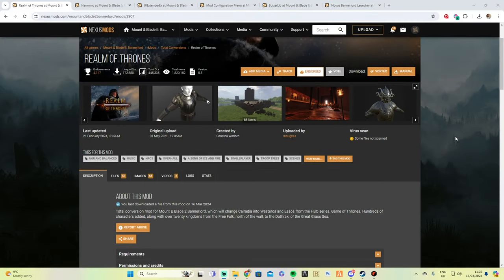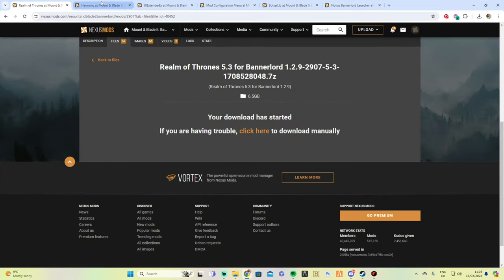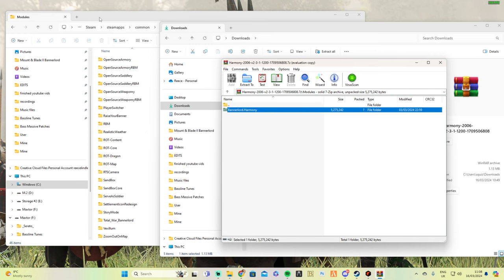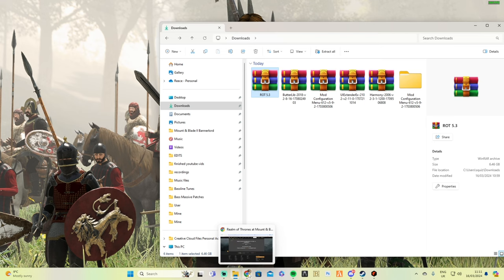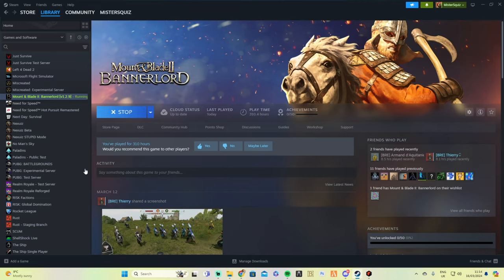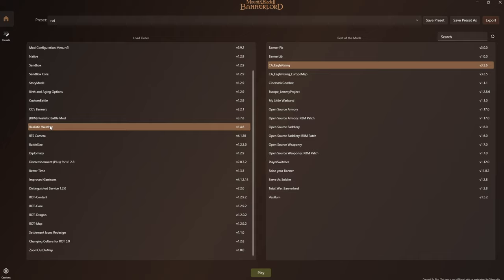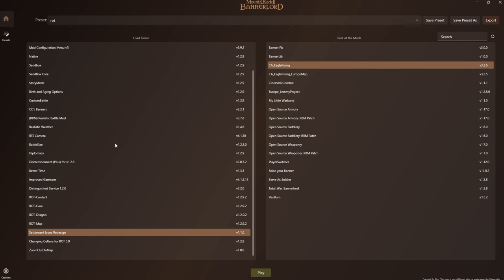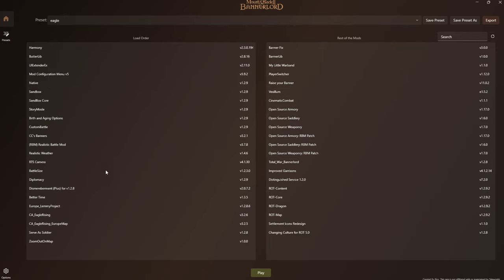MY BANNERLORD GAME OF THRONES MOD LIST +INSTALLATION GUIDE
Hey guys! Since a few of you have been asking for a mod list I took my time in making this Installation Guide to my mods that I use with the Realm Of Thrones mod! I hope you guys find this video useful and helpful!

Mods:
Realm Of Thrones: